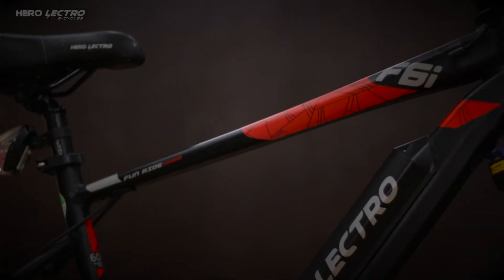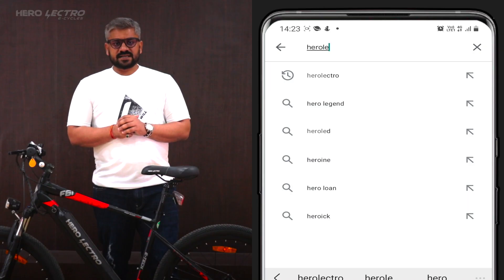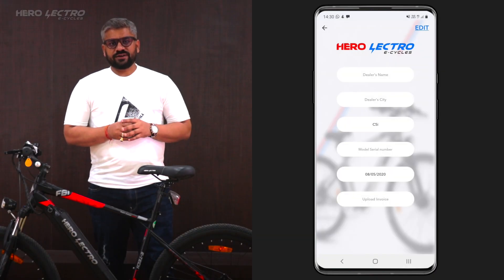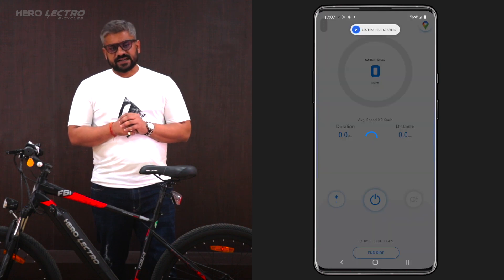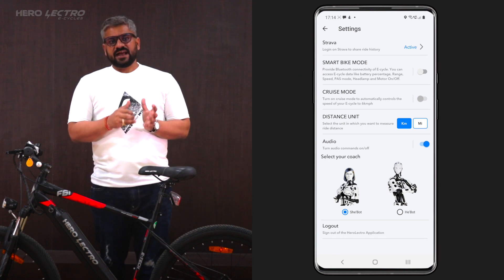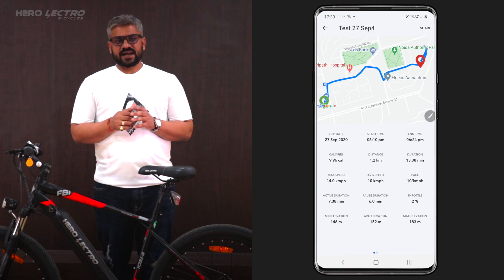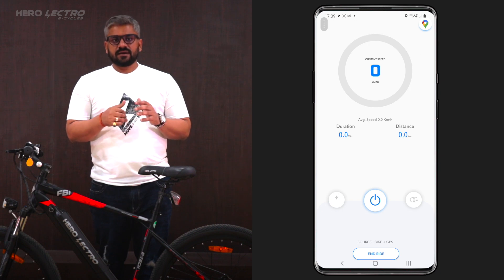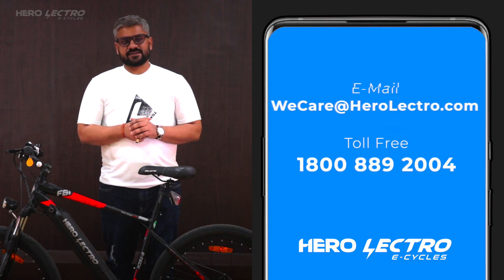Hero Lectro iSmart App Functions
Congrats on your purchase of a brand new Hero Lectro E-cycle! We are proud to welcome you to the Hero Lectro family with this simple, step-by-step walkthrough of our iSmart E-cycle app which will make all your ‘connected’ riding adventures a smooth sailing.